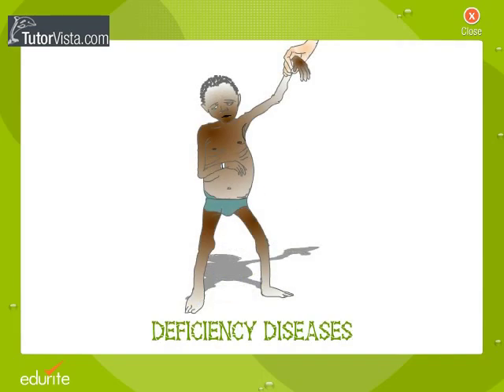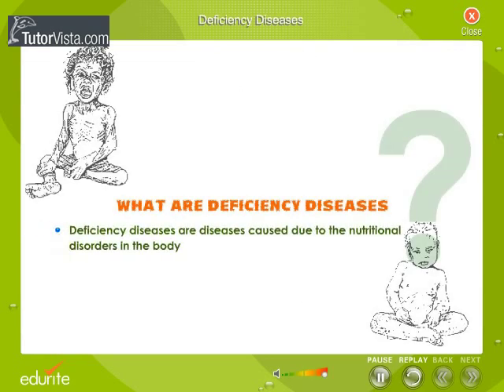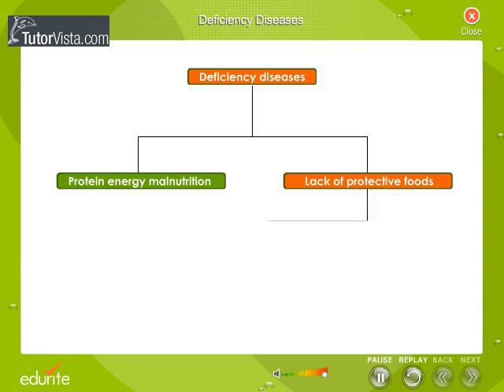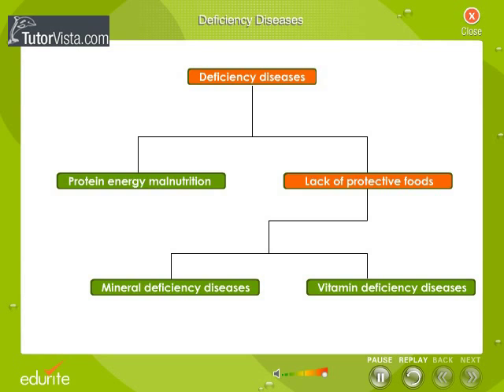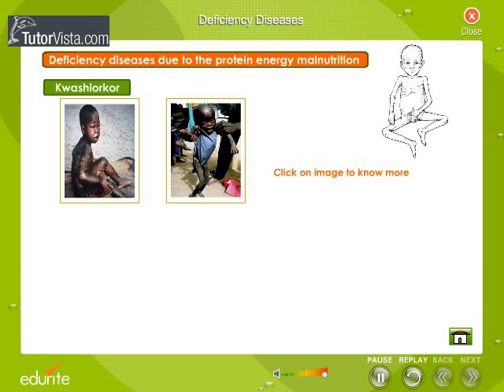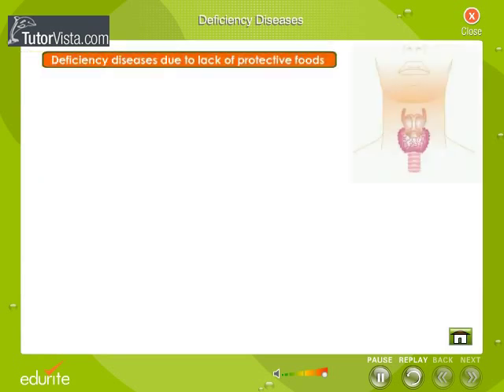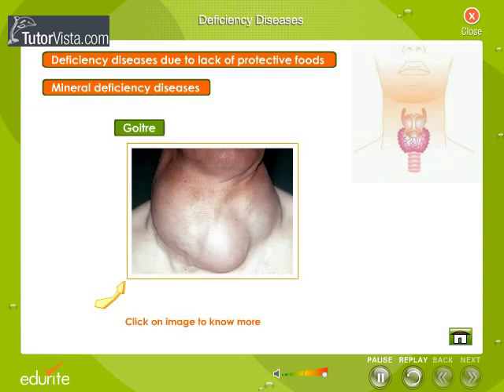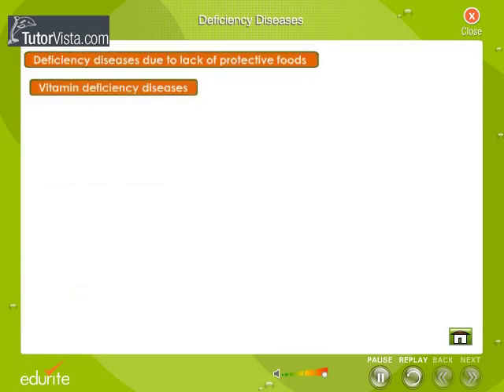Deficiency Disease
Deficiency Diseases

Deficiency diseases are diseases in humans that are directly or indirectly caused by a lack of essential nutrients in the diet. Deficiency diseases are commonly associated with chronic malnutrition. Additionally, conditions such as obesity from overeating can also cause, or contribute to, serious health problems. Excessive intake of some nutrients can cause acute poisoning.
Deficiencies
Proteins/fats/carbohydrates
•Protein-energy malnutrition
oKwashiorkor
oMarasmus
oMental retardation[2]
  Dietary vitamins and minerals
•Calcium
oOsteoporosis
oRickets
oTetany
•Iodine deficiency
oGoiter
•Selenium deficiency
oKeshan disease
•Iron deficiency
oIron deficiency anemia
•Zinc
oGrowth retardation
•Thiamine (Vitamin B1)
oBeriberi
•Niacin (Vitamin B3)
oPellagra
•Vitamin C
oScurvy
•Vitamin D
oOsteoporosis
oRickets